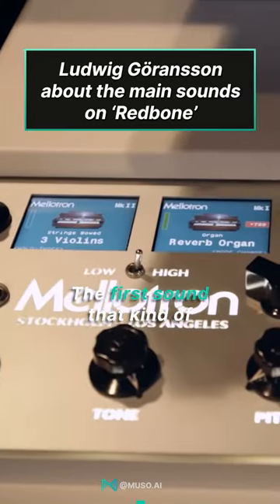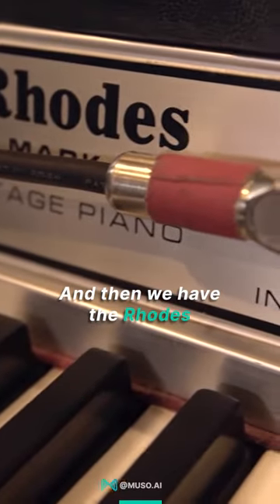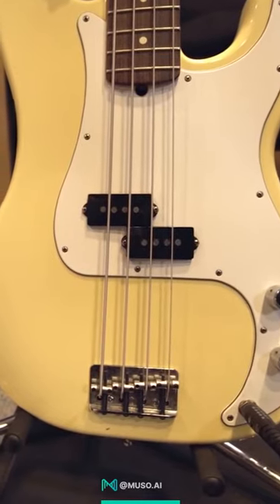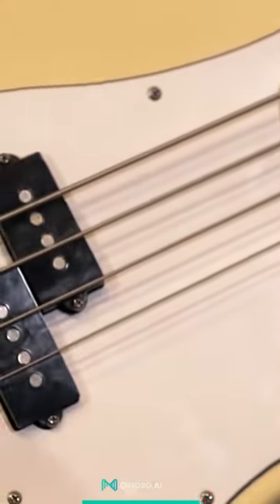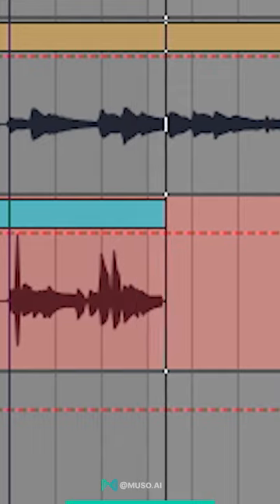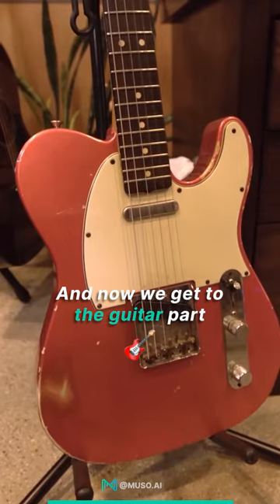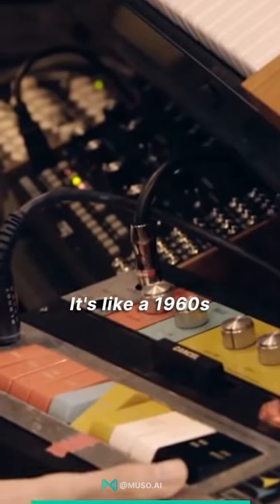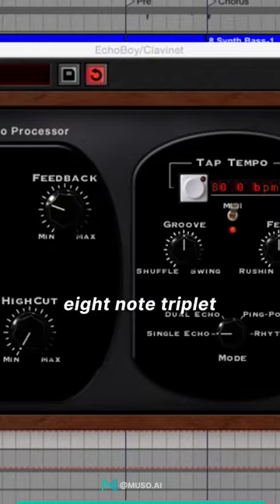Ludwig Göransson On The Making Of "Redbone".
Swedish super-producer Ludwig Göransson, reveals the production process of Childish Gambino's 2016 hits "Redbone", and a sneak peek of his studio.